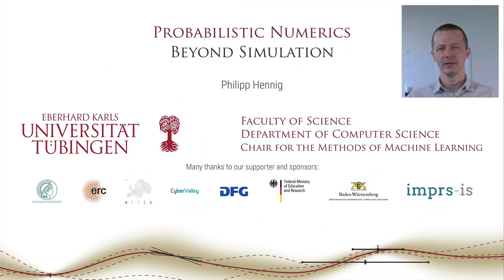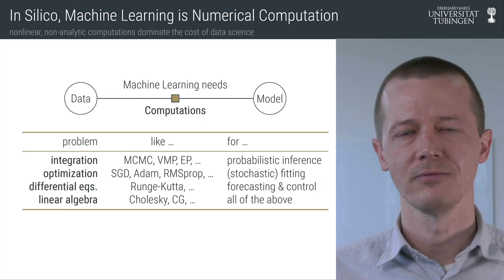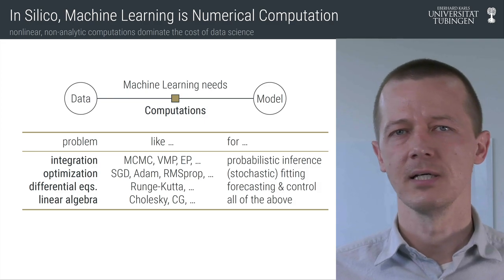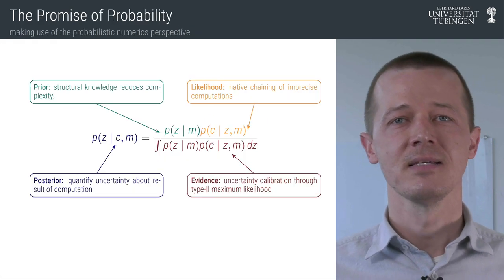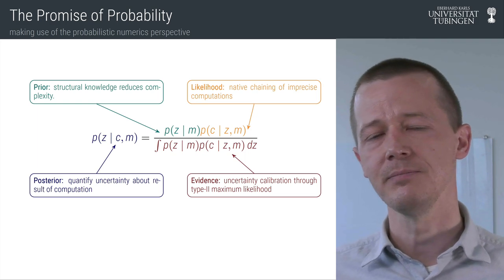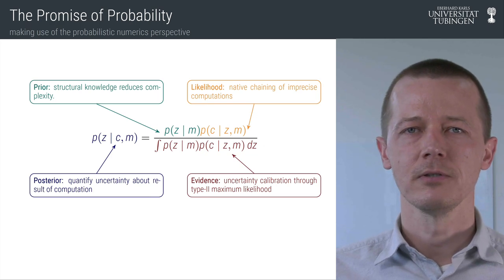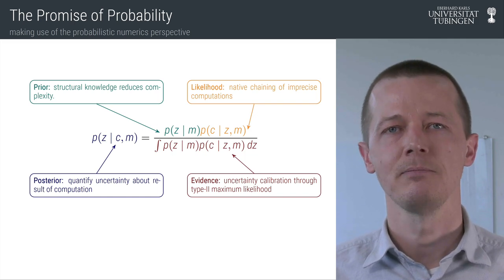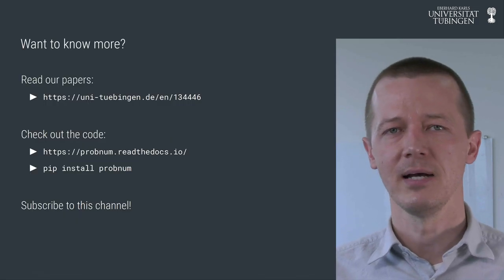Probabilistic Numerics for ODEs 10: Beyond ODEs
In this final video, Philipp Hennig expands the perspective to the wider view on probabilistic numerics: All numerical computation is a form of inference; and the kind structural insights discussed in preceding videos extend, mutatis mutandis, to other domains of computation, like quadrature, optimization and linear algebra.